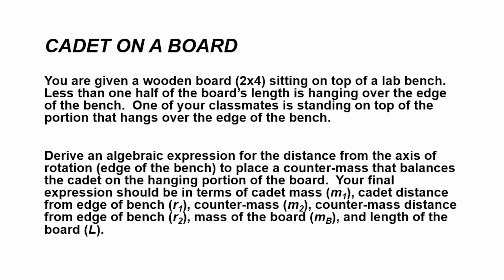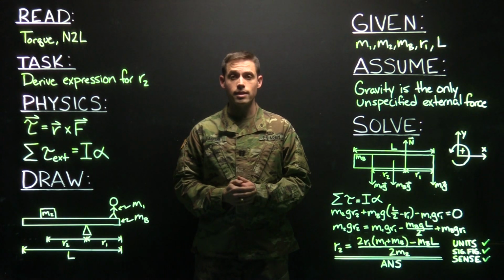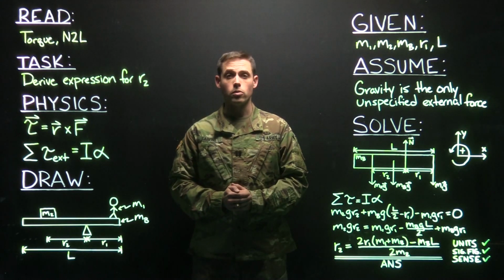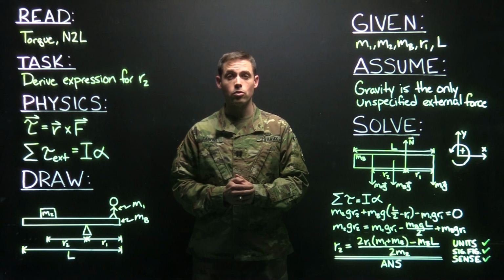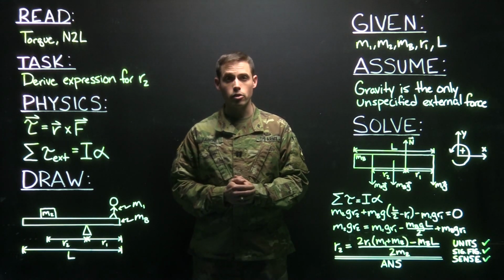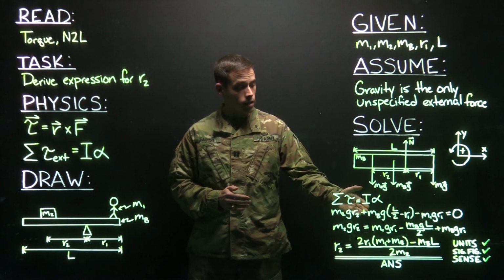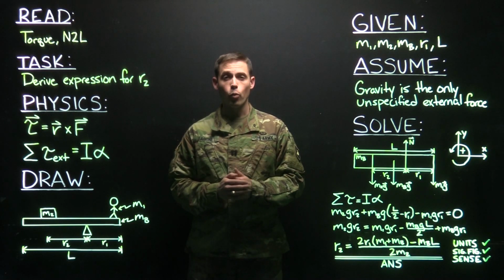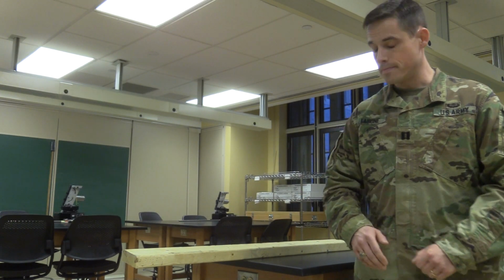Newton's Second Law for Rotation (Static Equilibrium)